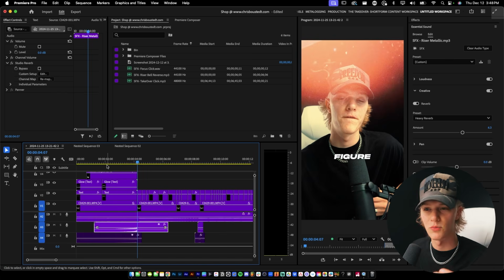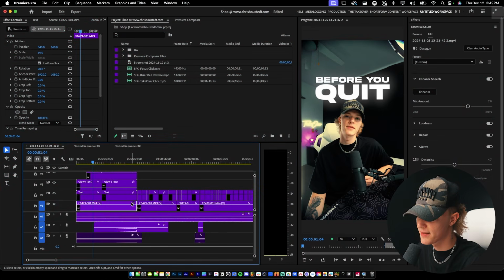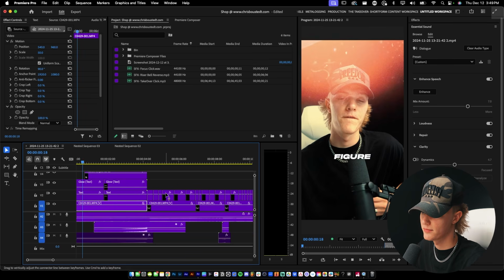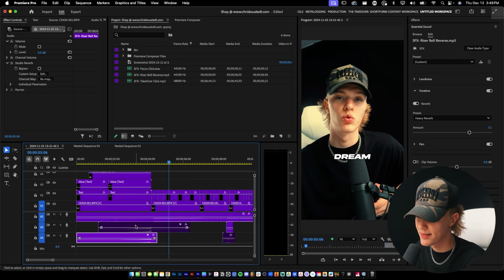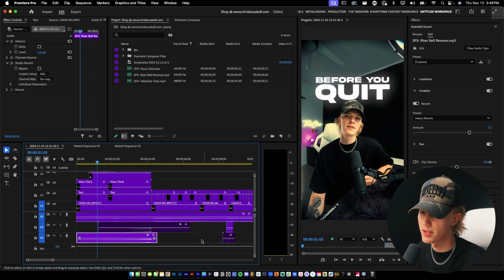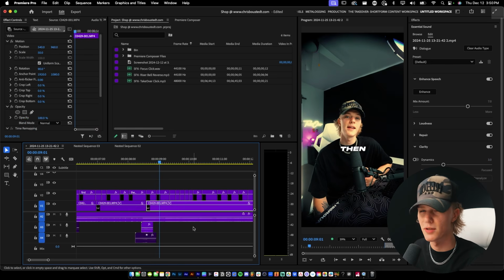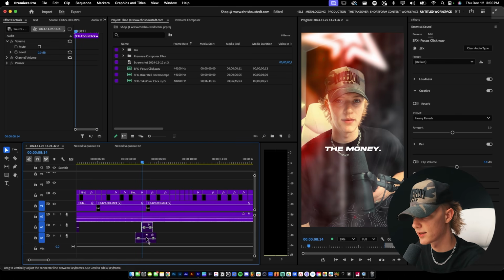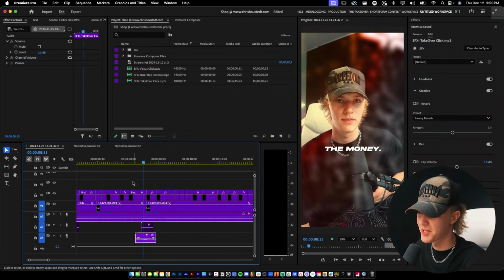POPULAR SFX Pack for Instagram Reels 2025